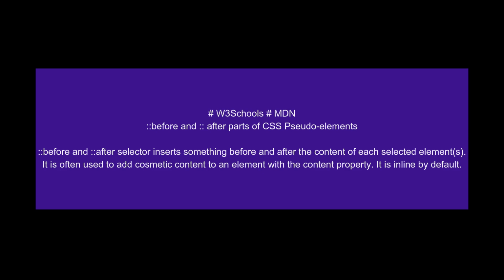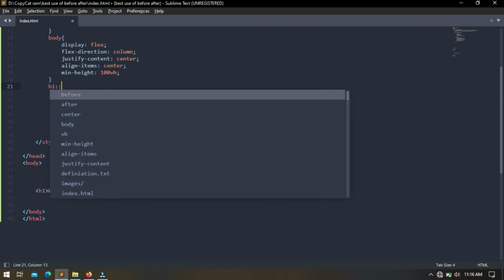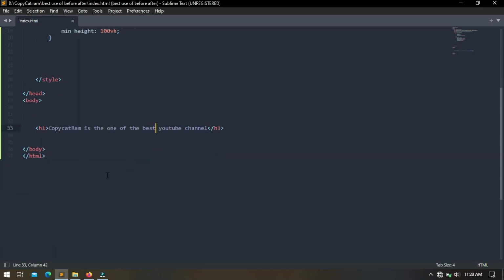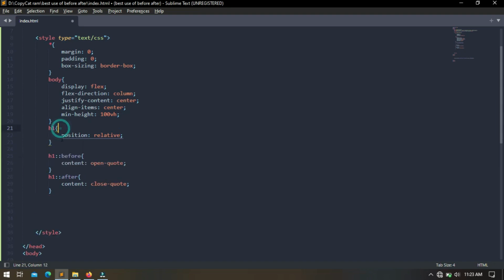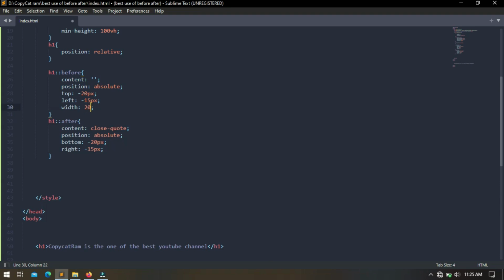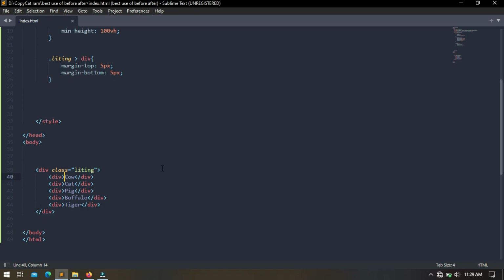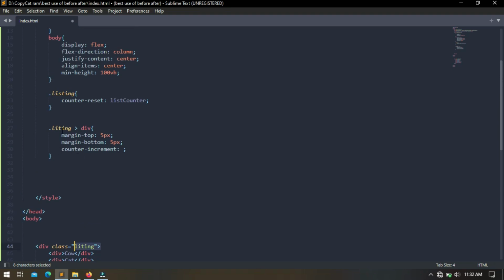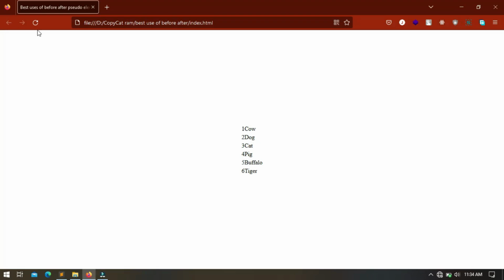CSS Tricks: Before After Pseudo Element | How to use Before and After in css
css tutorial for beginners. How to use Pseudo Element in css? how to use before after in css?
In this video, I focus on what ::before and ::after even are and how we can use them, will show you tricks to add some extra content and style to an element without adding any extra markup.